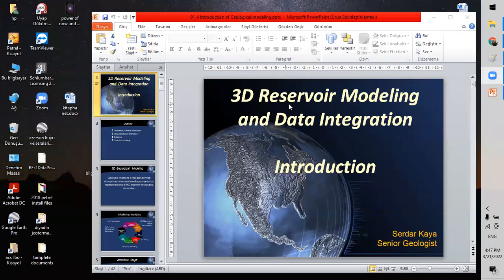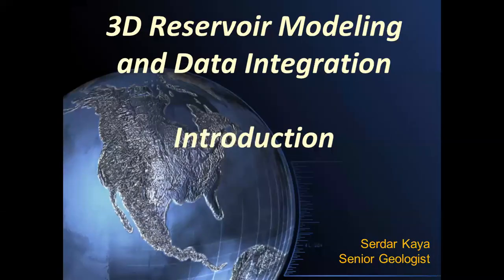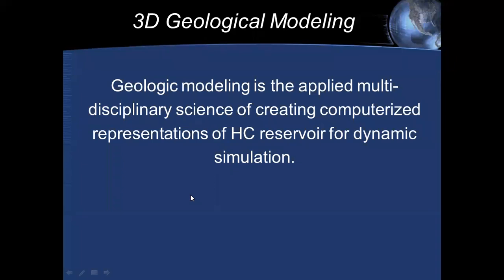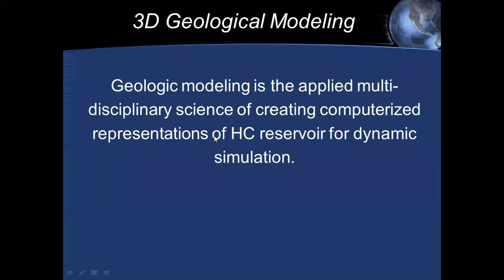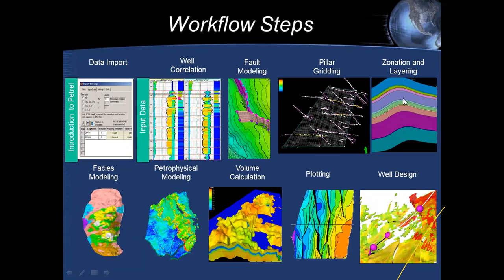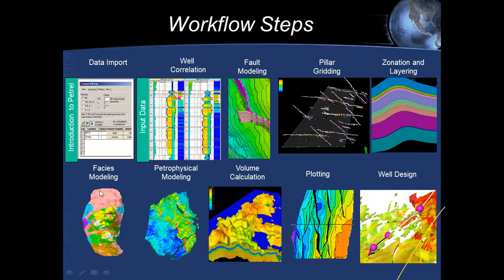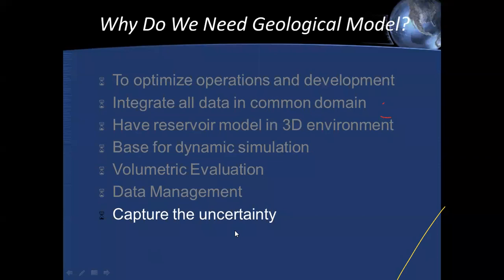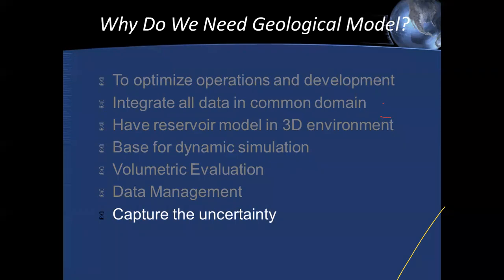intro to geological modeling